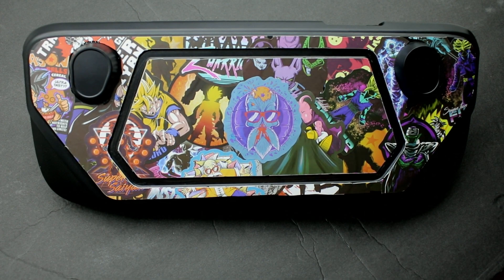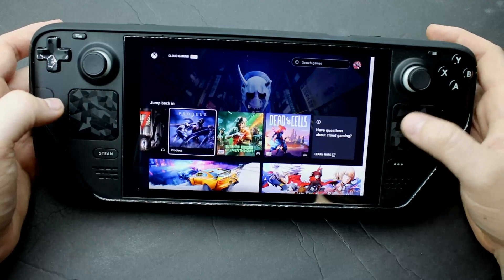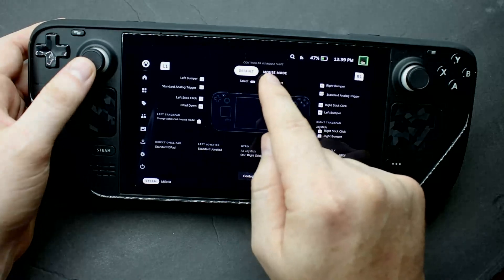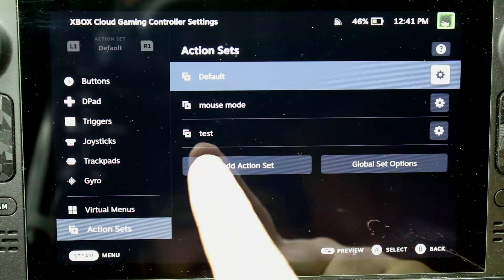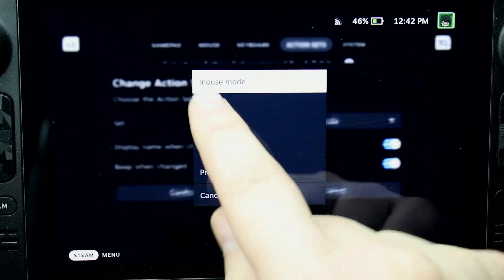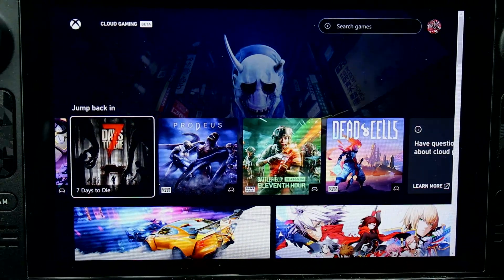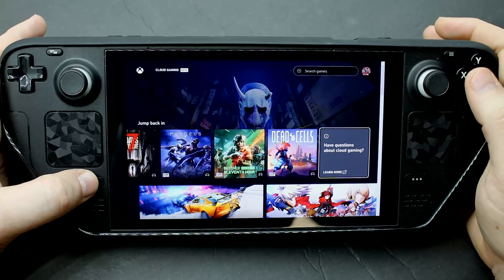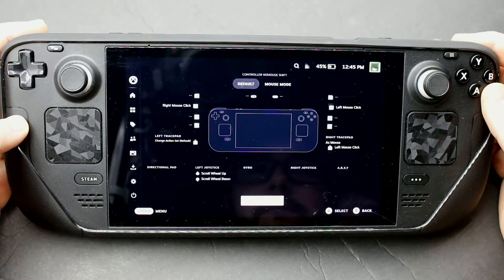Steam Deck - Action Sets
By request I threw together a quick video about action sets/layers and how to add, trigger, and remove them.

1/2/26 Update default is no longer a valid action set option. I'm not sure when this changed or if it is permanent. For the time being it appears you would need to switch between custom action set and custom action set since you can't return to default anymore.
The option to add action sets is also restricted now. It seems to have something to do with if a game uses Steam's controller API or not. Some games are only allowing action layers now.